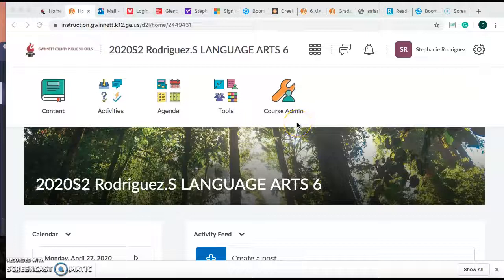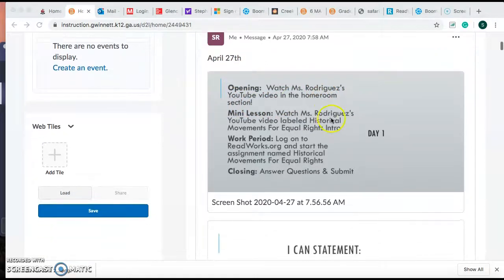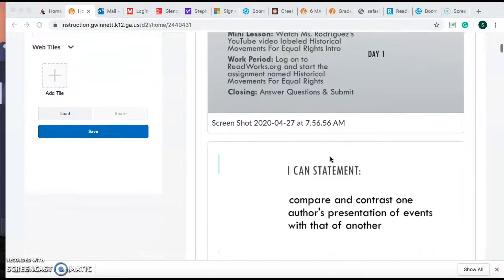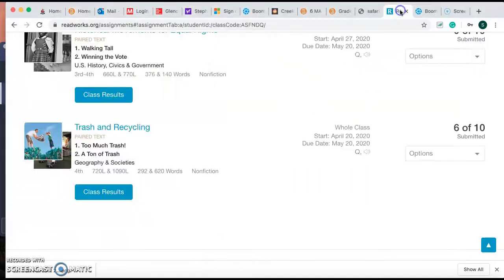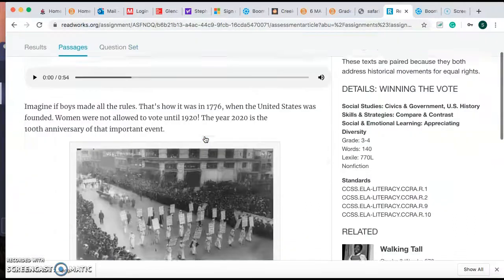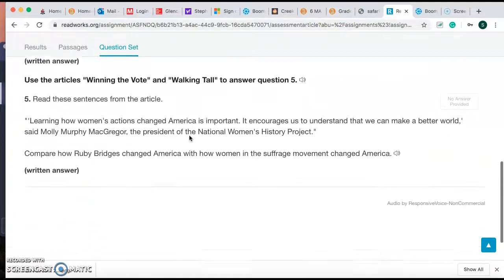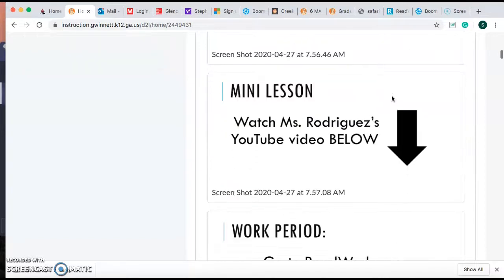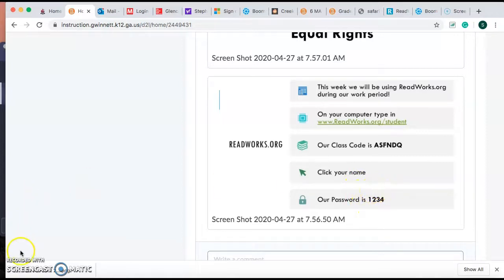Historical Movements For Equal Rights Intro